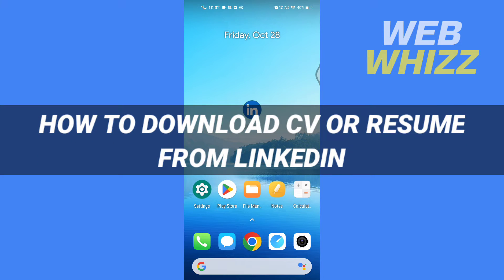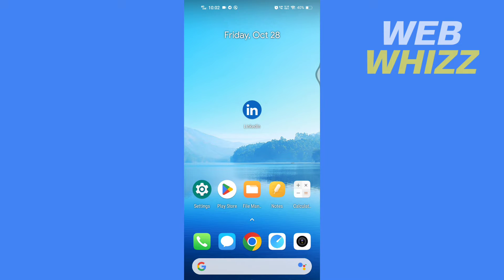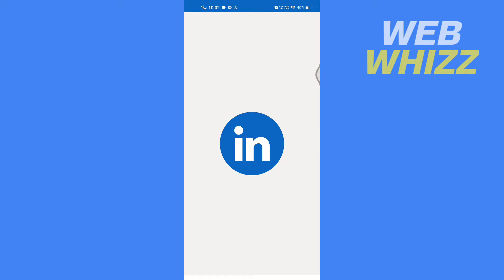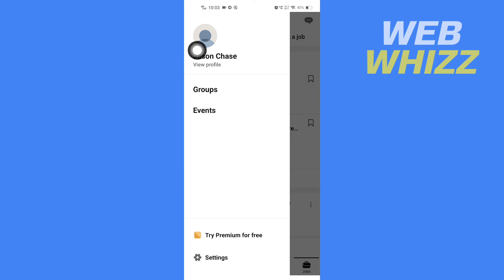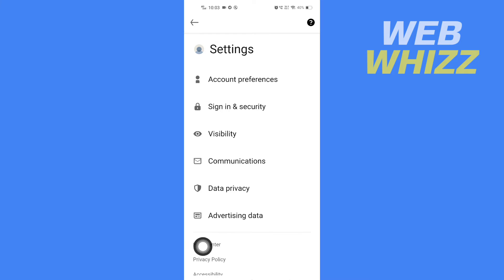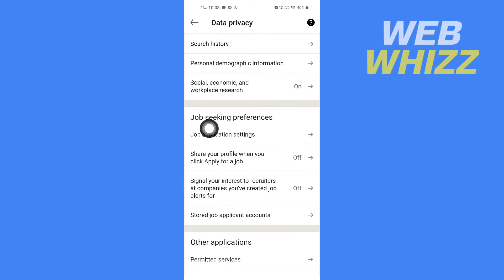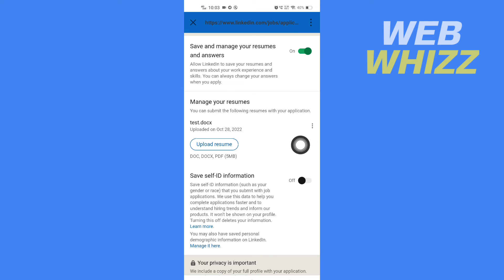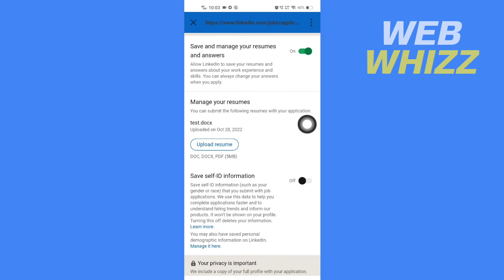How to Download CV From Linkedin on Mobile App